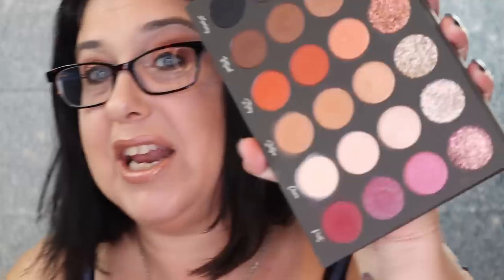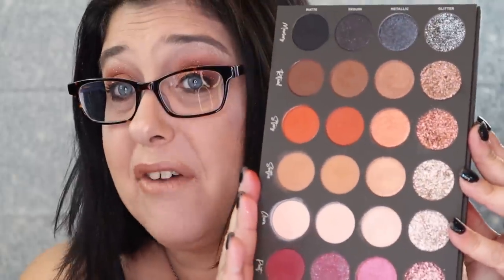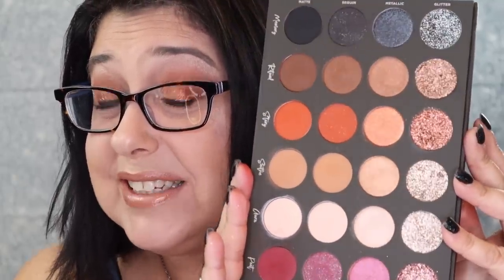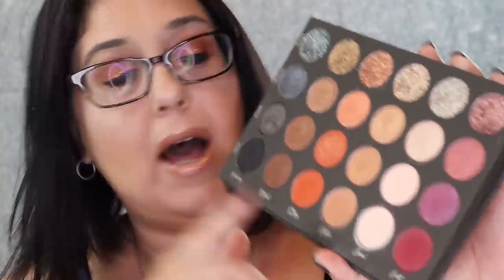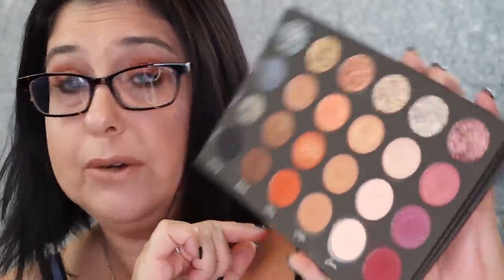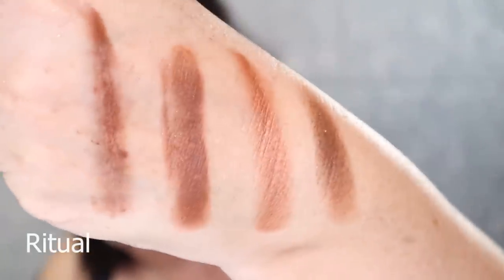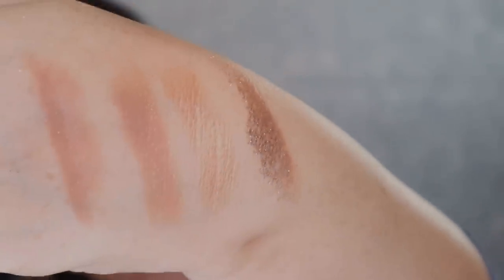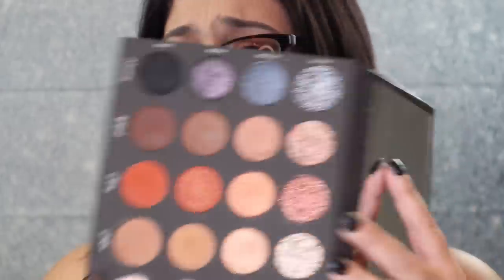🦋 TATI BEAUTY REVIEW + TUTORIAL 🦋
Hello, my little witchlings!!

Hey everyone! So today we are talking about the new palette from TATI BEAUTY!! Let me know what you guys think! Are you gonna grab one? Do you have one already?

My channel is a little extension of me. I love all things magical and obsessed with beauty and animals. I pretty much live in a little zoo. You
never know what will show up on my channel. It could be a trip to a graveyard, some spells or a beauty review, a shopping trip or just vlogs or anything else my mind comes to at the time. I hope you enjoy getting to know me as I get to know all of you..

If it has been over 24 hours. I reserve the right to pick a new winner.
Entries not complying with YouTube’s giveaway entry policy will automatically be disqualified.
YouTube is NOT a sponsor of this giveaway and participants must release YouTube from any and all liability related to the giveaway.
Privacy Notice:  All winners are required to submit their name, address and telephone number so that I may send the package to them. Once I have received confirmation that the package has reached its destination all personal information will be destroyed and will not be kept on any devices.

save ten dollars on your first box code!